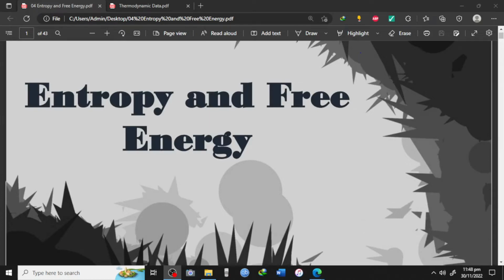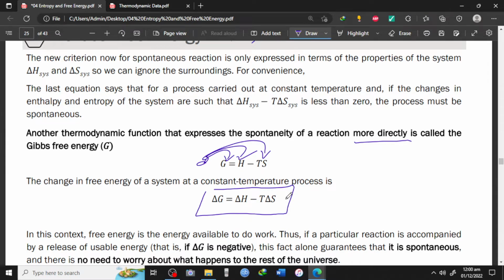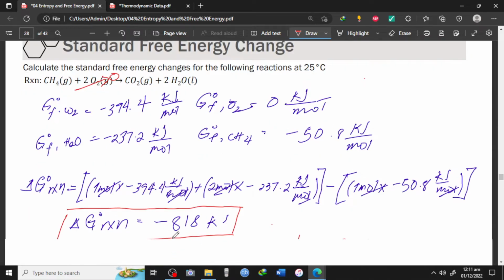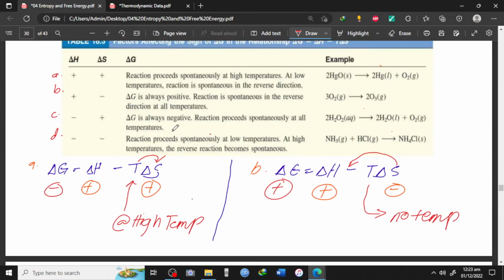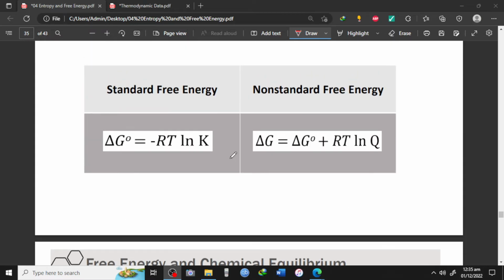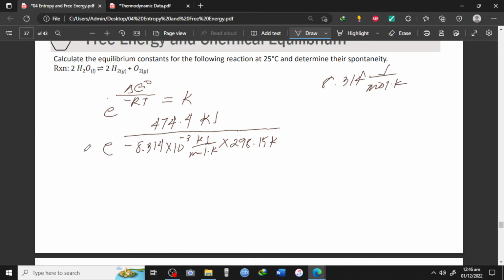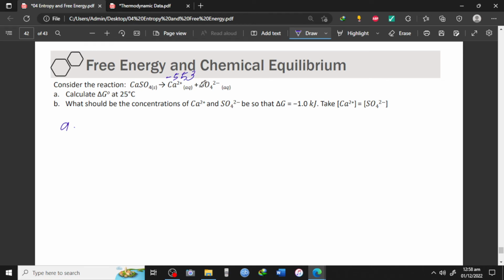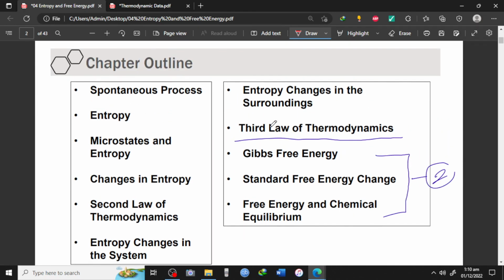03 Free Energy